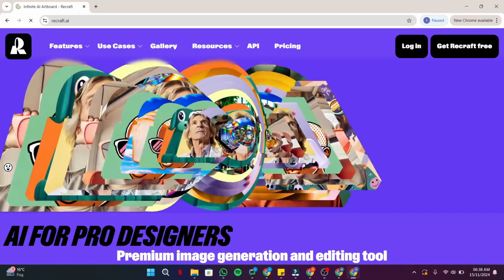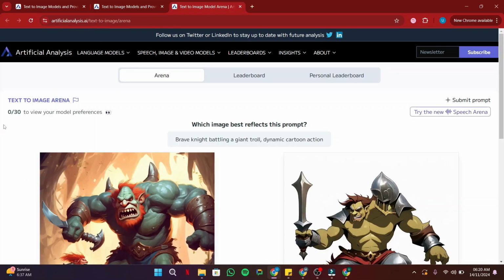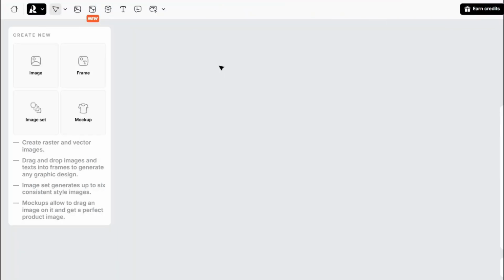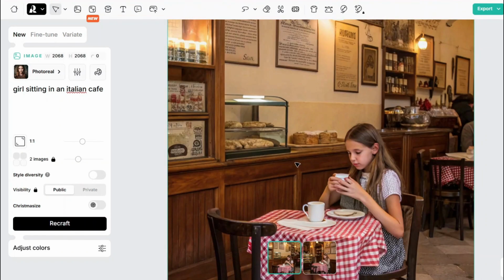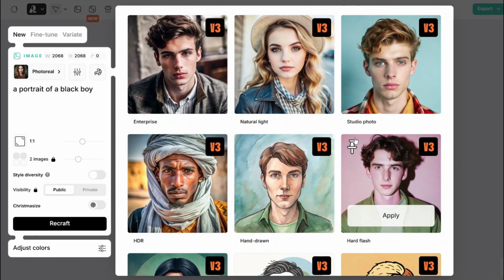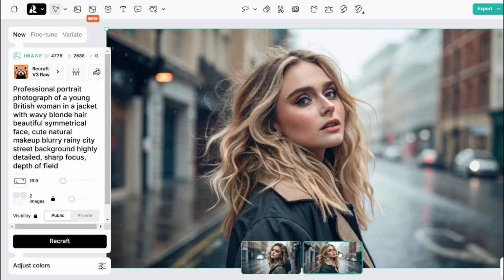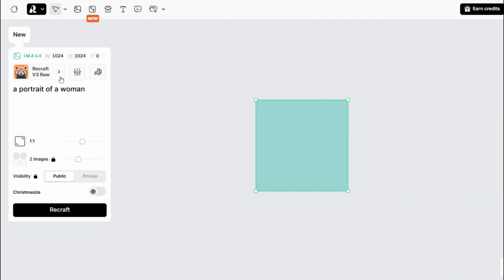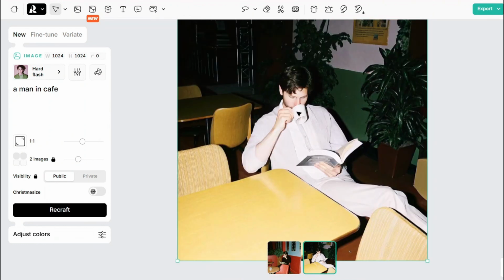FREE AI Image Generator Beats Midjourney and Flux (Recraft.AI)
In this video, we’re exploring Recraft AI, the newly ranked #1 AI image generator that’s taking the lead over big names like Midjourney, Stable Diffusion, and Flux 1.1 Pro. Known for its ultra-realistic image capabilities, Recraft AI is setting new standards in the world of generative art. Join me as we dive into its features, showcase its impressive image quality, and compare it to other popular models to see what truly makes it stand out.

Top AI Image & Video & Audio tools we Recommend